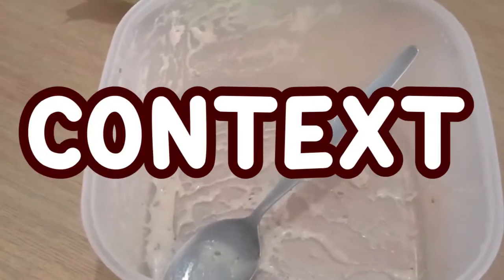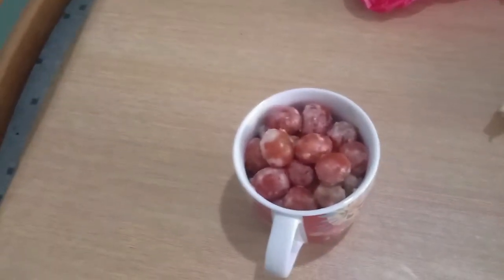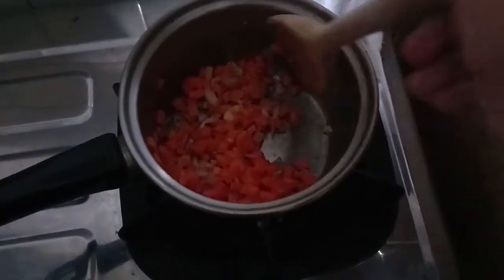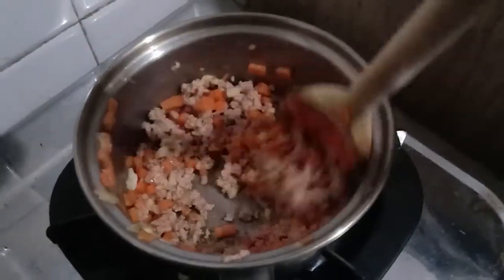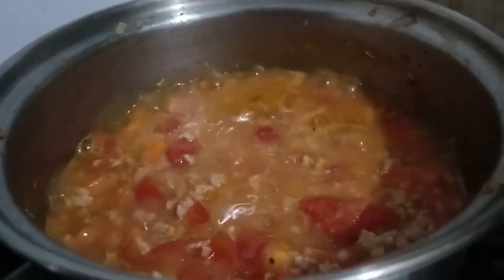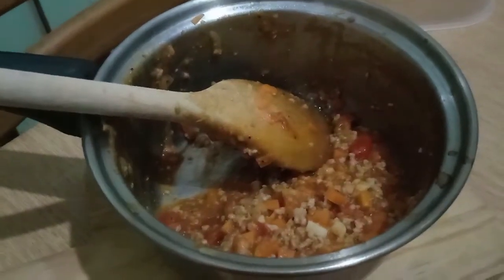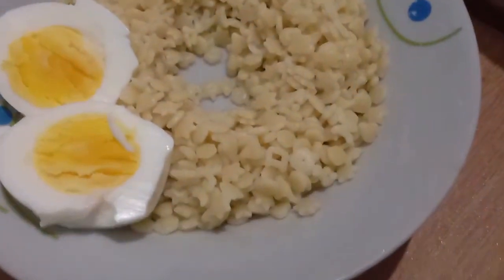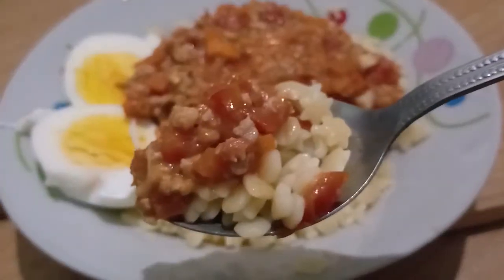Chonky Pasta Sauce!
When life gives you tomatoes, turn em' into pasta sauce!
Not Pokémon related, but a fun little project to mend my fractured sanity 💆🏻
Chunky pasta sauce (serves 2)
1 tsp butter or oil
2 cloves of garlic, diced
Half an onion, diced
Half a carrot, diced
Around 150 g of meat of your choice, bite-sized or ground
Around 1½ cups of quartered cherry tomatoes
Salt, pepper and seasonings of your choice

1. In a saucepan on low heat, melt your butter/heat up your oil.
2. Sauté your garlic until fragrant, then add your onions and carrots and sauté for around 5 minutes.
3. Add in your meat and sauté until no longer pink.
4. Add in your tomatoes and simmer until it reaches your desired consistency.
5. Season with salt, pepper and other seasonings as you like.
You’ve found a cookie! 🍪